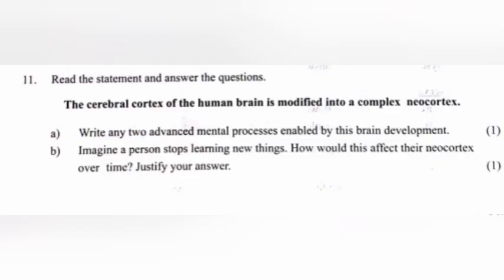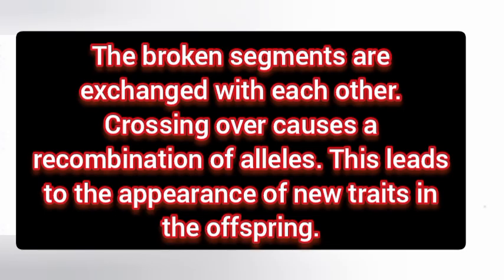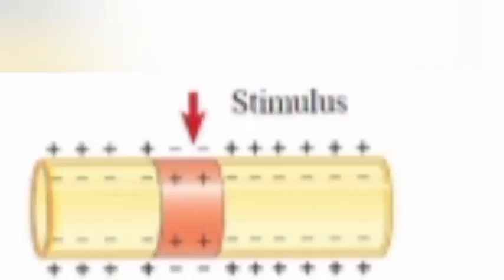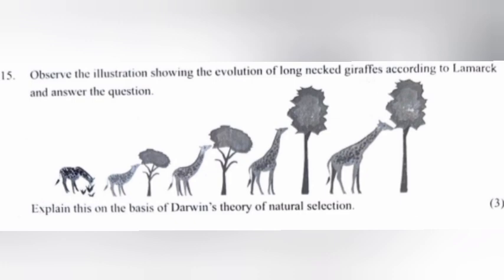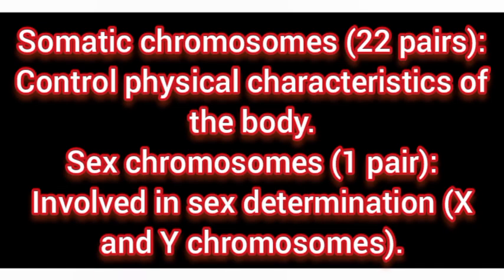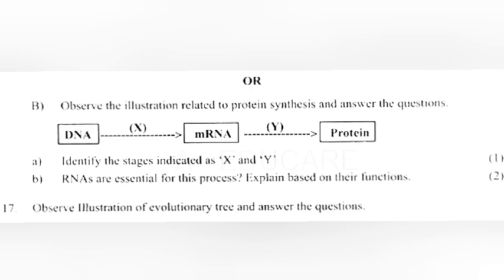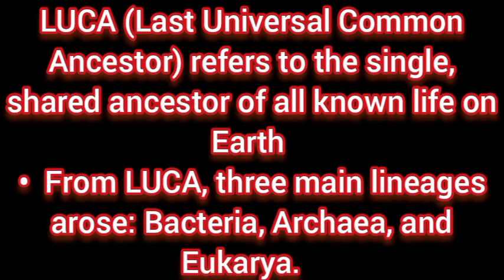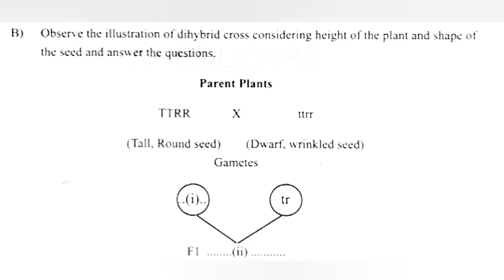CLASS 10 FIRST TERM (ONAM) EXAM BIOLOGY ANSWER KEY 2025 | PART - 2 | SSLC